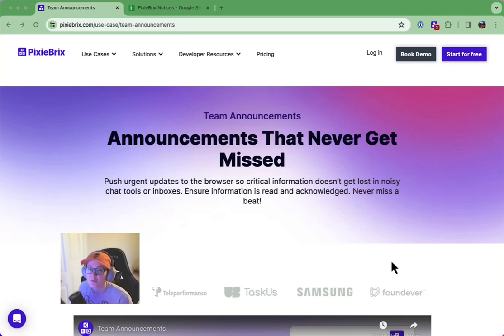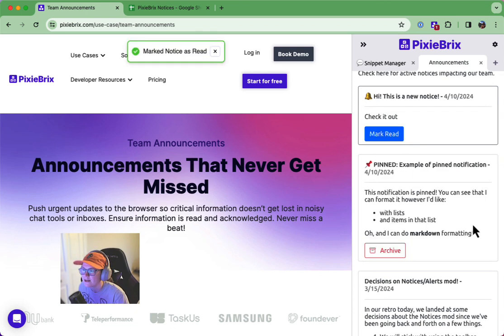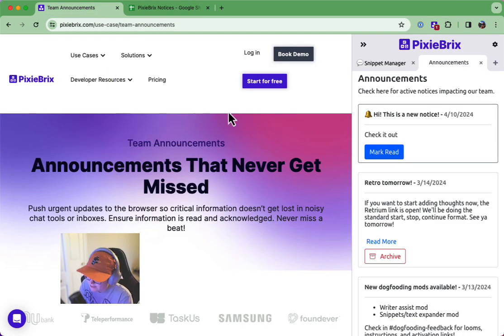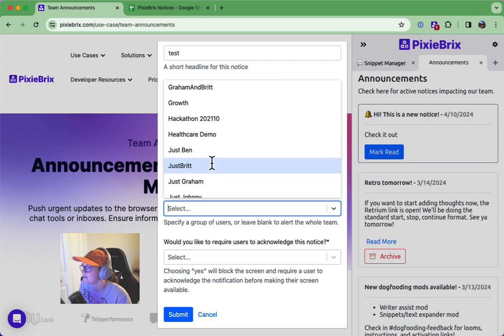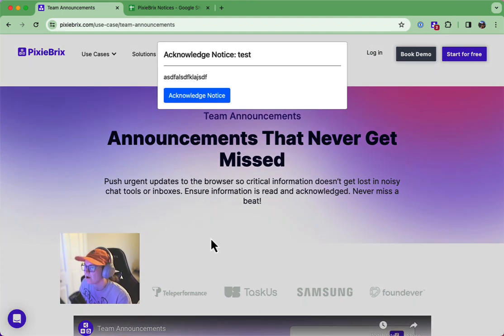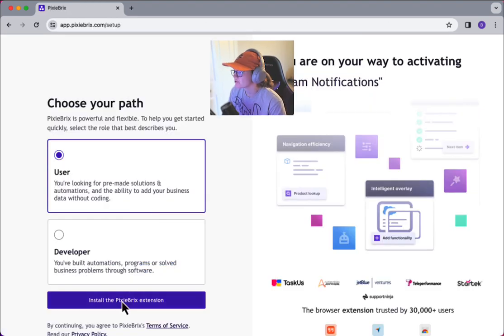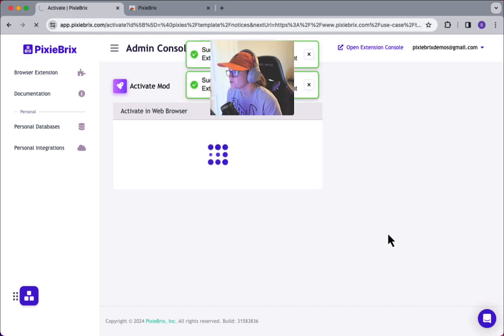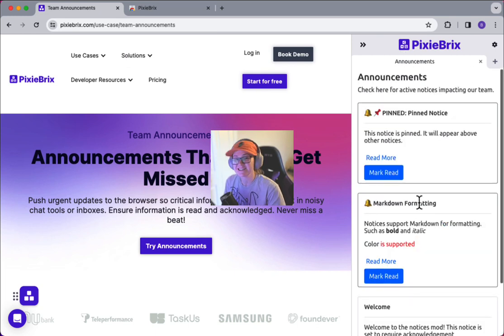Create team announcements that never get missed